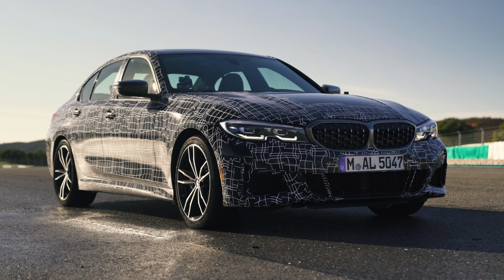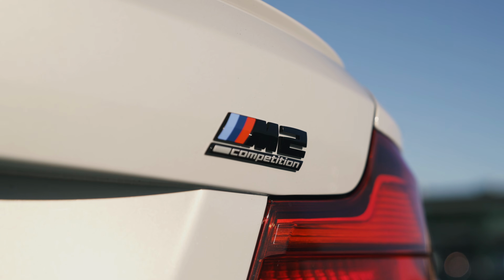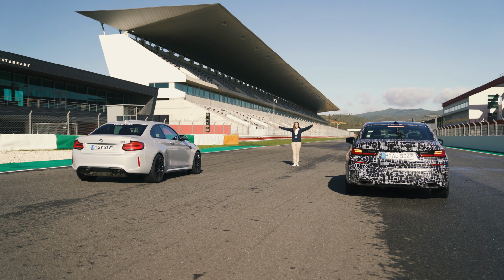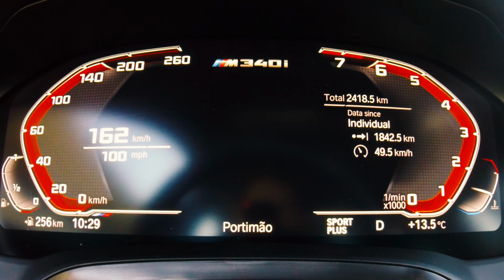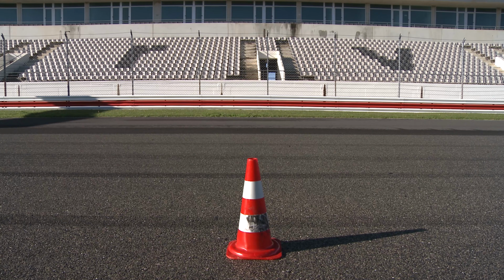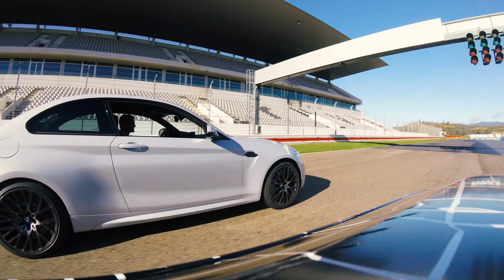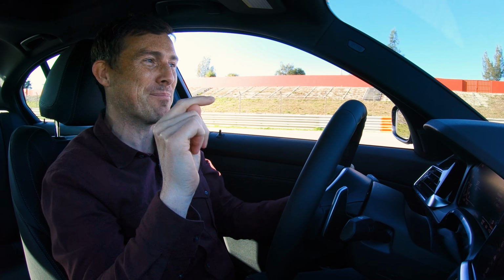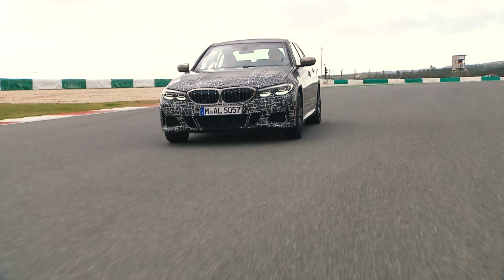BMW M340i 2019 vs M2 Competition - DRAG RACE & ROLLING RACE...you'll be amazed how close it is.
It’s BMW vs BMW for our latest drag race! Mat’s got his hands on the brand new M340i, and he’s going up against an M2 Competition! The M340i comes in with a 3-litre straight-six turbocharged engine with 382hp, while the M2 Competition comes with a 3-litre straight-six twin-turbocharged engine that can produce 410hp! But who do you think will come out on top?